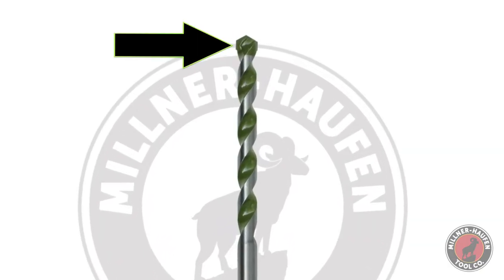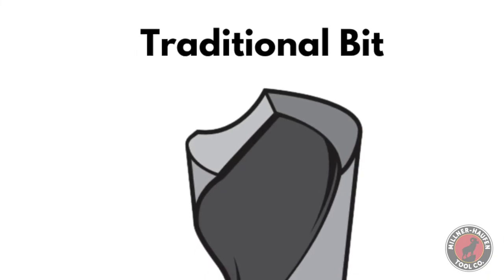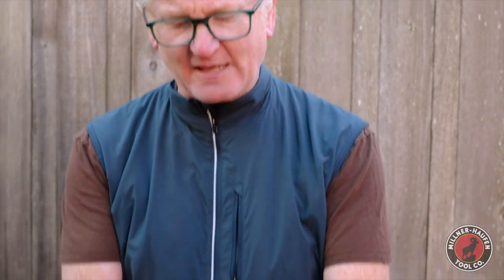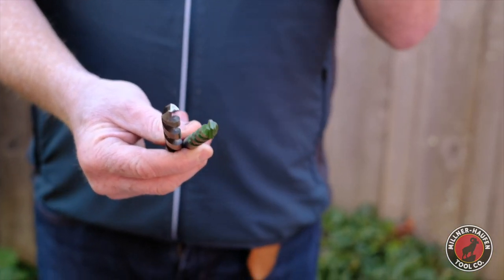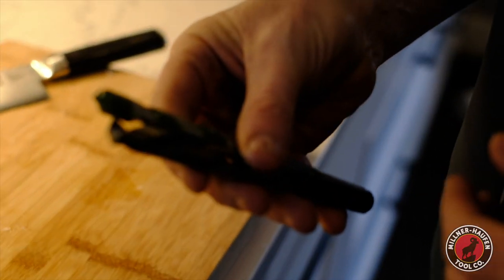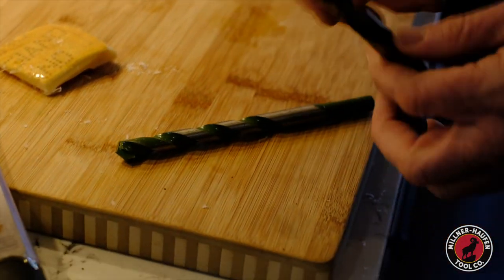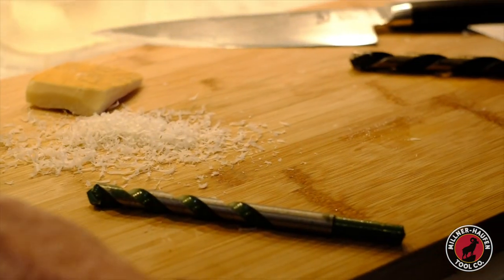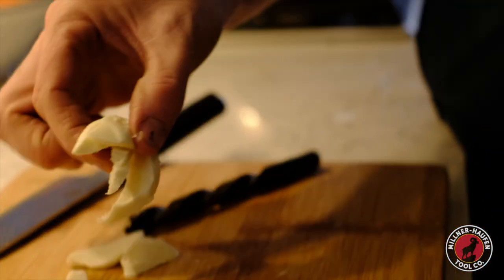Why Millner-Haufen Tool Co. drill bits are designed to file through material, not cut through it.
Garren Katz explains why Millner-Haufen Tool Co. bits are designed to drill harder or more abrasive materials as opposed to softer metals like copper, brass, aluminum, or mild steel.

The main difference is in the tip design.  The Millner bit comes with a 118-degree flat grind.  That configuration is optimal for filing through the material, not cutting through it (like a traditional twist bit would do).    A flat ground edge tends to gall up on the lead edge in softer metals.  Why, you ask?  Because softer metals tend to have more ductility and softness, which causes them to make constant prolonged contact with the rake face and cutting edge.

The Millner bit will give you superior longevity to a traditional HSS bit if used correctly.   They also come with the rock-solid Millner-Haufen lifetime replacement guarantee.   “If you wear them out, send them back (or bring them to a Millner booth at any tradeshow in North America), and they will replace them at no charge.

The Millner bits are an excellent choice for hardened steel, iron, masonry, time, granite, solid surface material, and more.

Millner also offers a 150-grit diamond sharpening wheel for purchase.  They will also sharpen your bits complimentarily at their tradeshow booth or if you mail them to their shop in Nashville, TN.

Overall, Millner wheels are a high-quality and reliable product that can save you time and money in the long run due to its longevity and lifetime replacement guarantee.